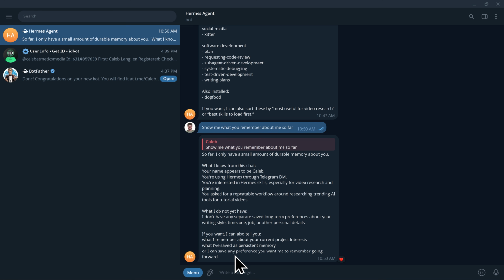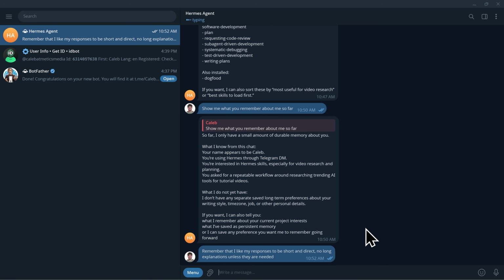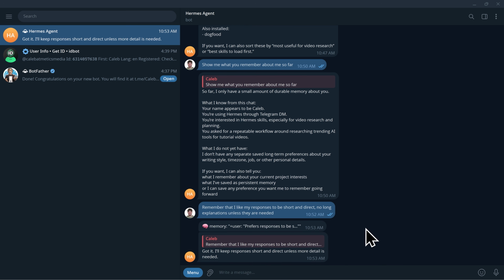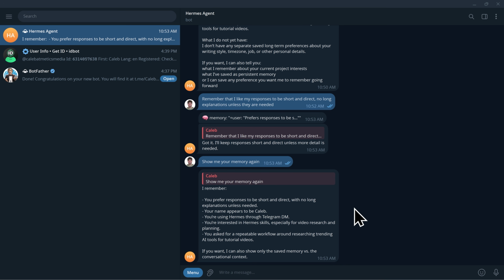Hermes Agent Memory Tutorial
Learn how to manage your Hermes Agent memory in this step-by-step tutorial. Discover how to check what your AI remembers, add custom response preferences via Telegram, and delete unwanted data to build the perfect personalized AI assistant.